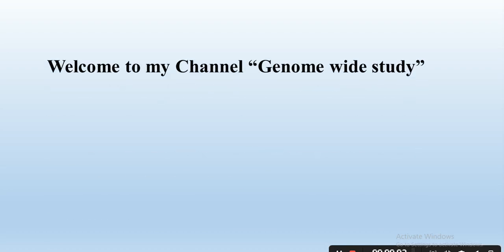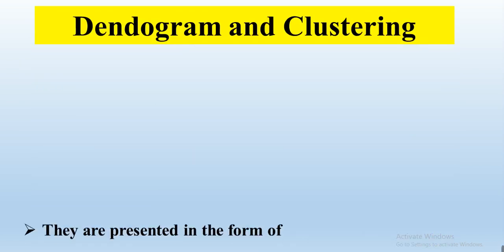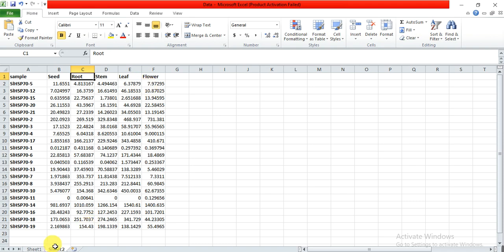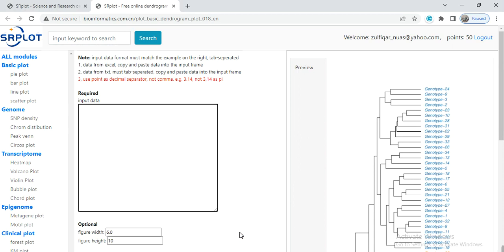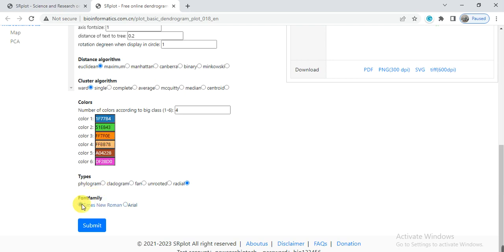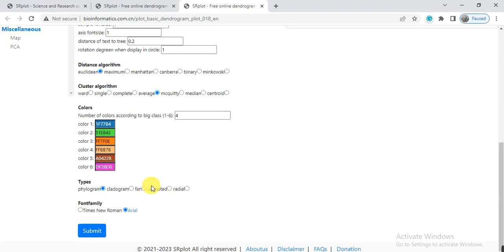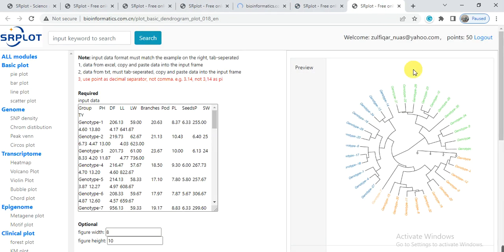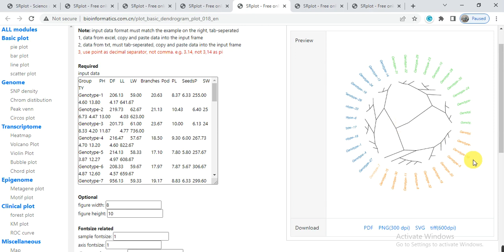Hierarchical clustering Dendogram Cladogram Fan rooted radial graphs in one click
We use the means of any data to construct the Dendogram, Cladogram, Fan, rooted, radial graphs in one click.
Flat and Hierarchical Clustering | The Dendrogram Explained
How to make dendogram?
How to make cladogram?
How to make fangram?
How to make rooted?
How to make radial graph?
Mean data, functional data.
Flat and heretical clustering?
In this tutorial, we introduce the two major types of clustering: Flat and Hierarchical. Then we explain the Dendrogram, a visualization of hierarchical cluste